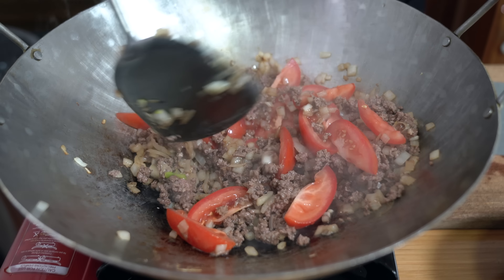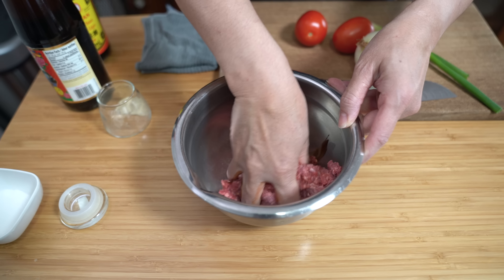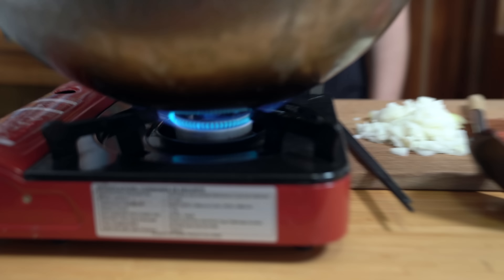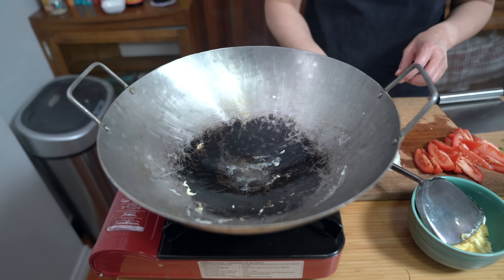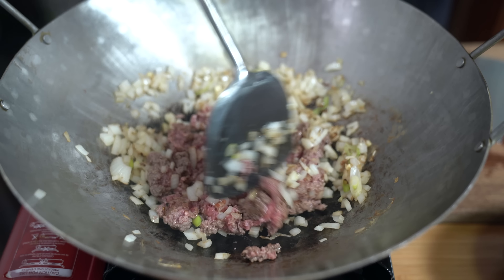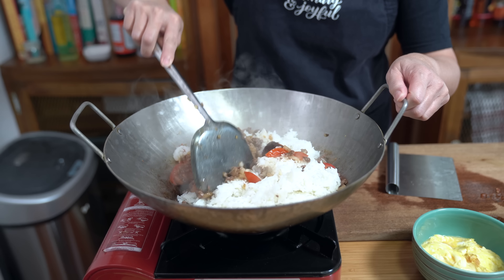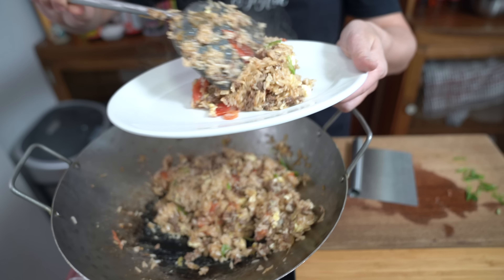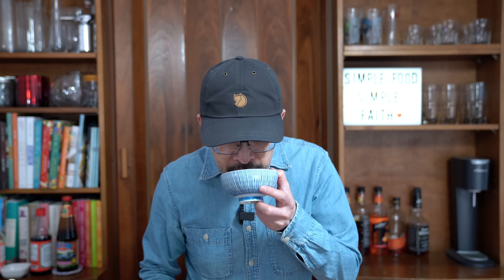Forget TAKEOUT - Fast Fried Rice at Home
Make Delicious beef and tomato fried rice quickly with ingredients you have at home.

** NEW COOKBOOK! Daily Special ** Amazon

** CHAPTERS **
0:00 - Introduction
0:37 - Prepare ground beef
1:26 - Prepare veg
2:09 - Prepare eggs
2:23 - Fry eggs
3:30 - Cook veg
4:07 - Cook beef
4:59 - Rice tip
5:23 - Add rice
5:44 - Add sauces to rice and combine
7:06 - Plate food
7:44 - thetaste
9:21 - Flo's thoughts

** FLO'S APRON **

** LET’S CONNECT! **